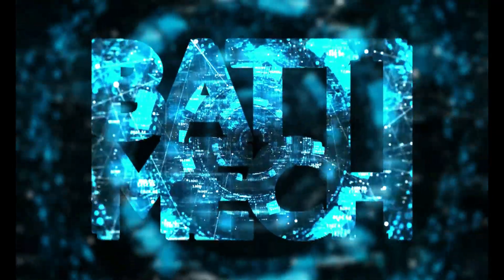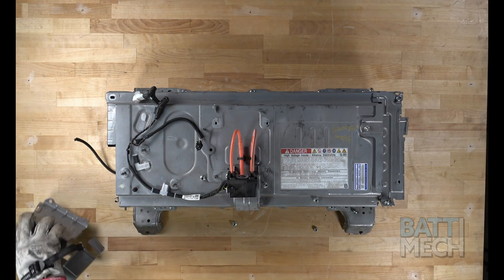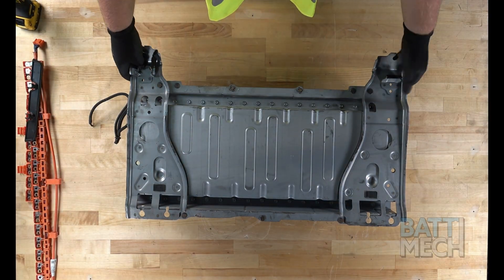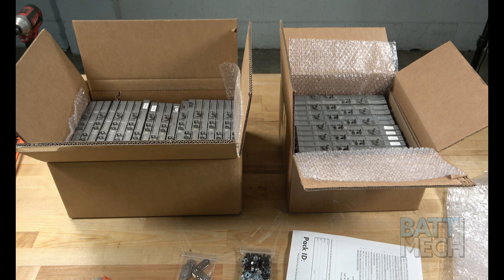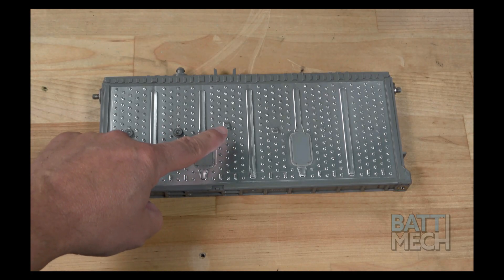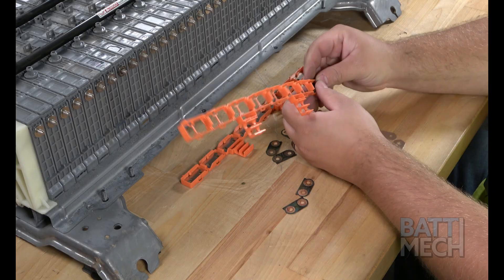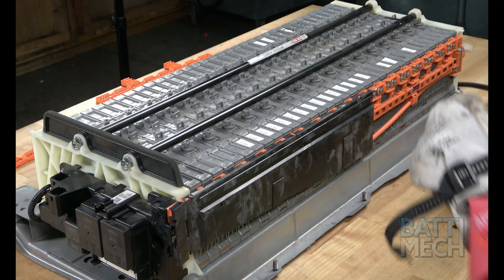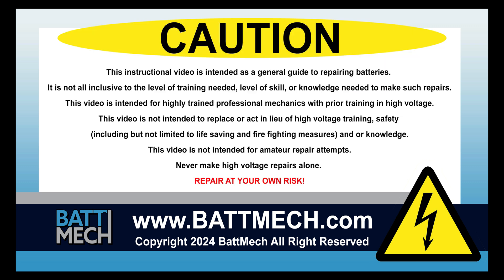How to Replace/Repair/Fix a 2014 LEXUS ES 300H Hybrid Battery Module Pack –Step-by-Step Guide EV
🔧 Hybrid Battery Replacement, Repair and Fix | 2014 LEXUS ES 300H | BattMech Refurbished Pack

Welcome to BattMech! In this detailed step-by-step tutorial, we walk you through the replacement and repair of hybrid battery modules in a 2014 LEXUS ES 300H, using a professionally refurbished battery pack built and tested by BattMech.

🔋 Why Choose BattMech? At BattMech, we go far beyond basic voltage checks. Our expert team carefully rebuilds and rigorously tests every battery module for:

 -Capacity
-Voltage
-Internal resistance
 -Leaks

We then optimize performance by strategically matching modules to minimize block voltage variation, ensuring a more balanced and reliable battery pack.